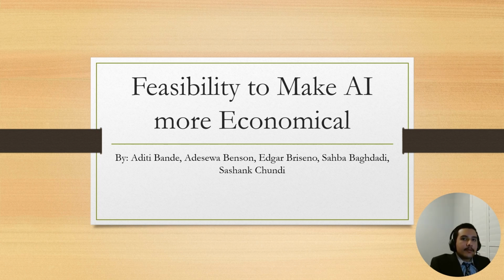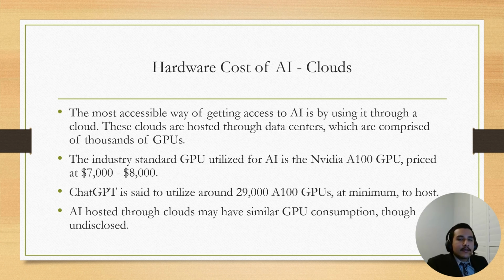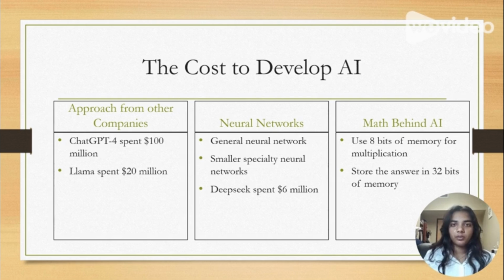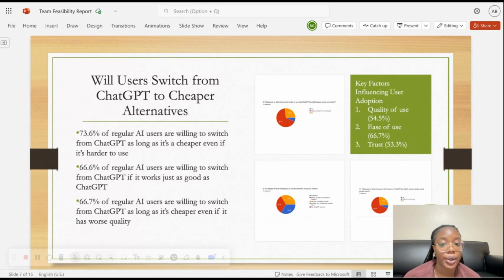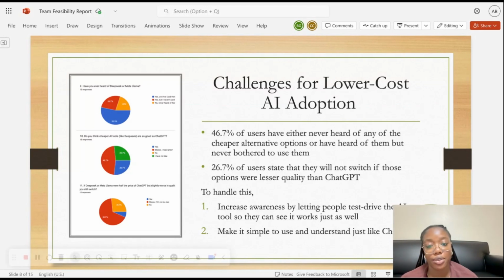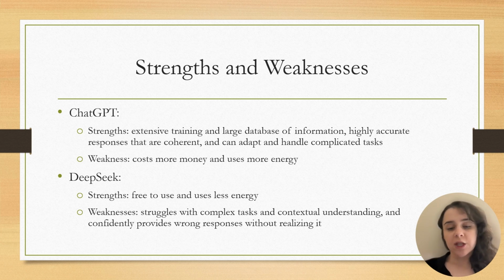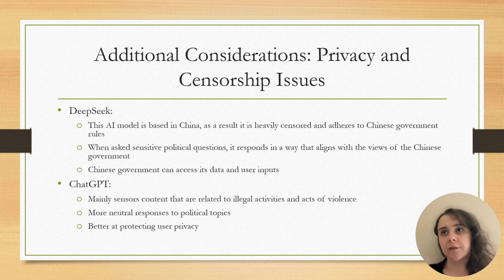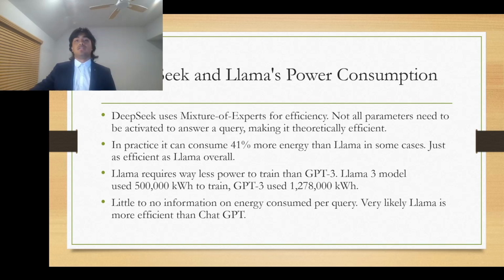AI Feasibility Report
Team Feasibility Report for ESC 2390.0W1